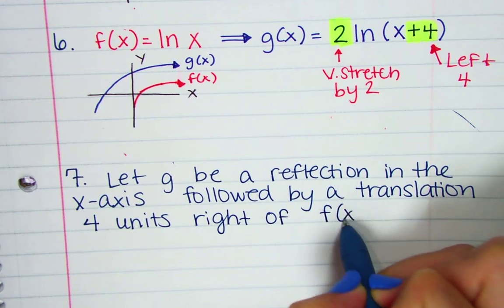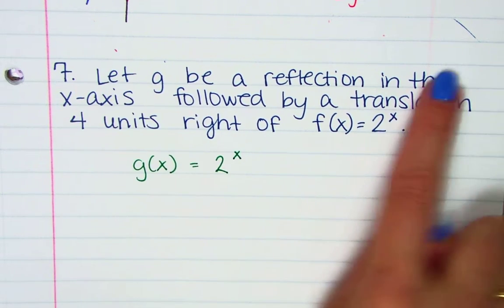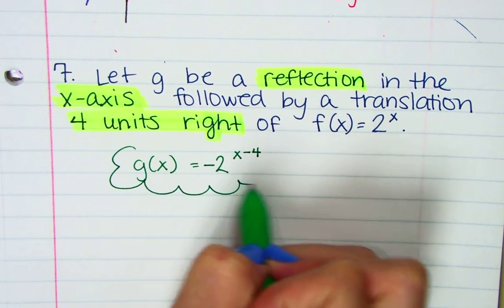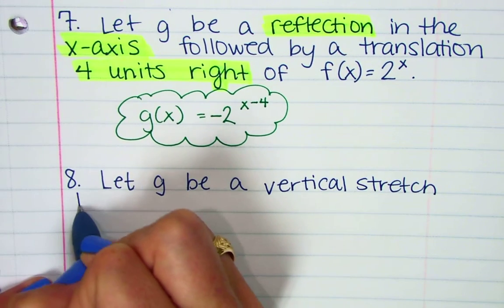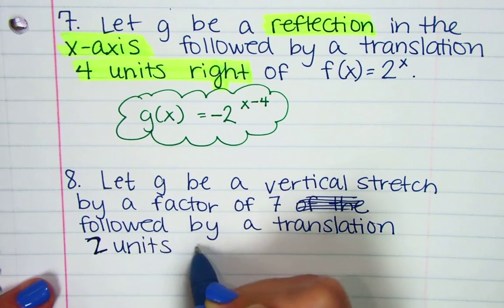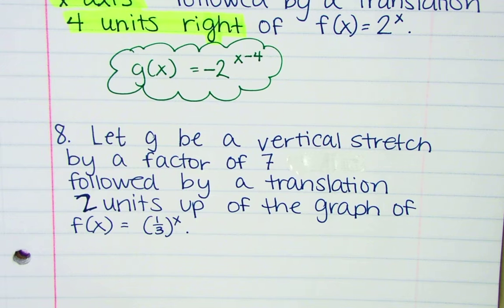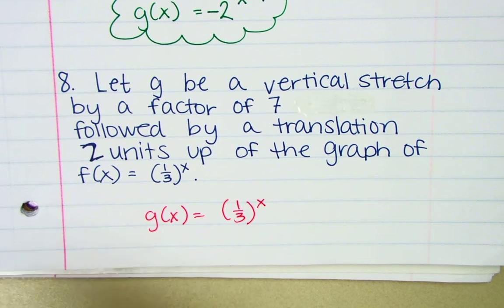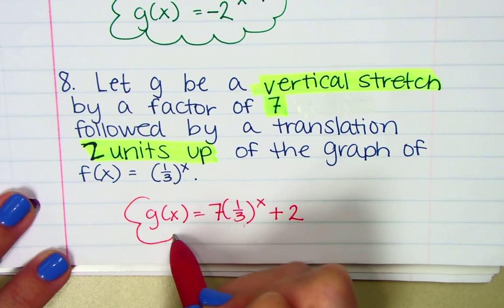6.2 Transformations Part 6